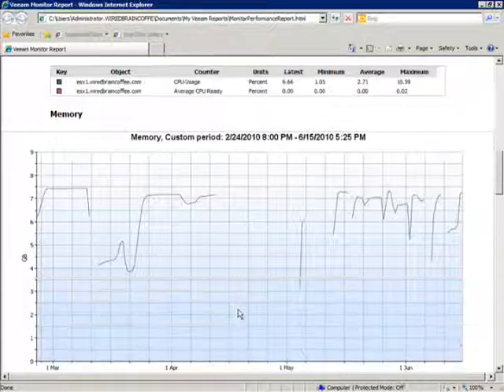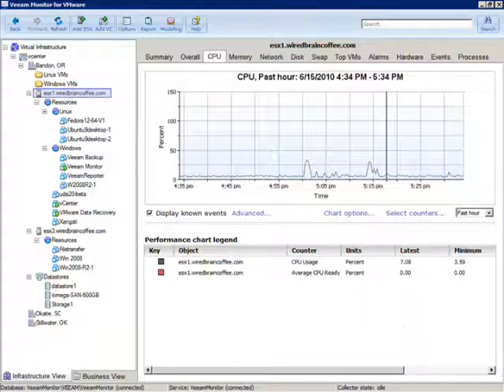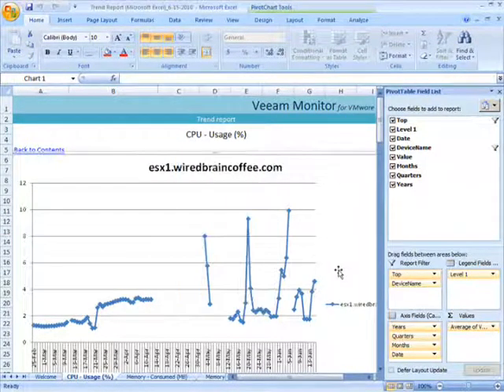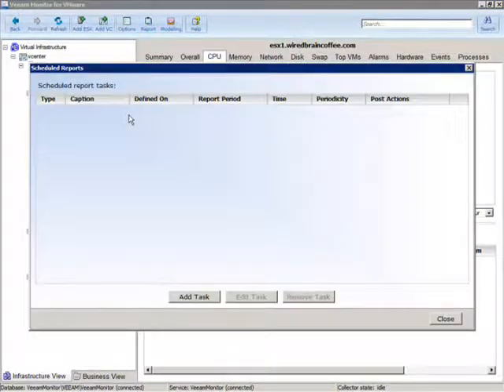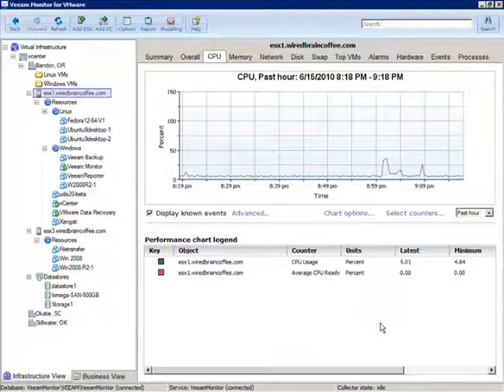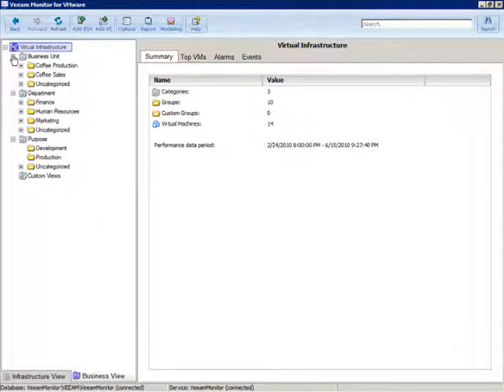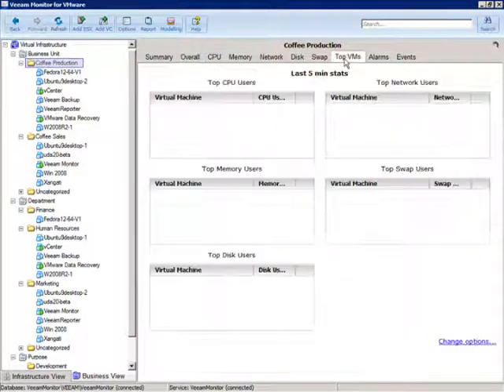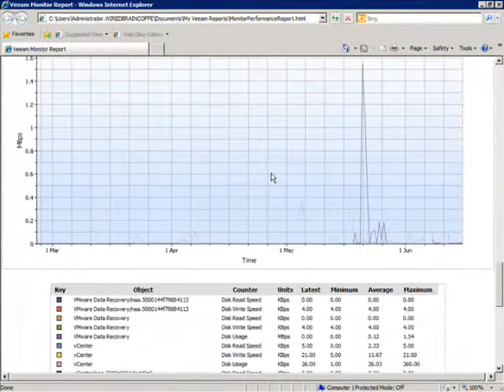VeeamMonitor Lesson03 pt25-53.wmv